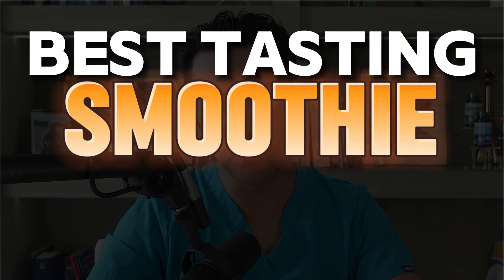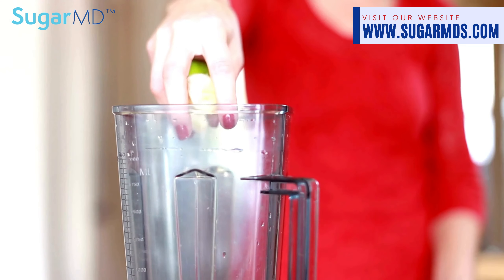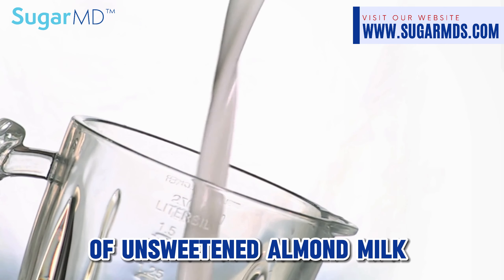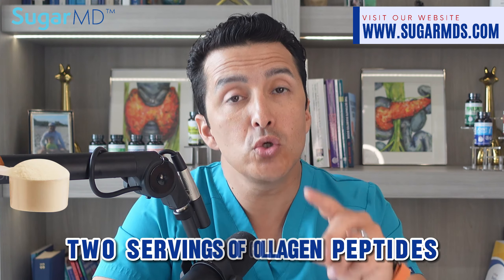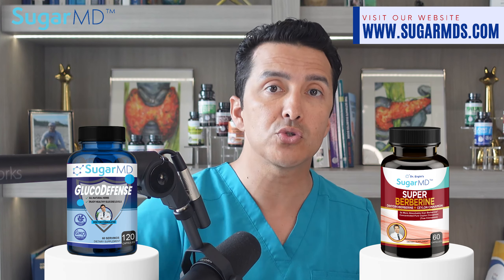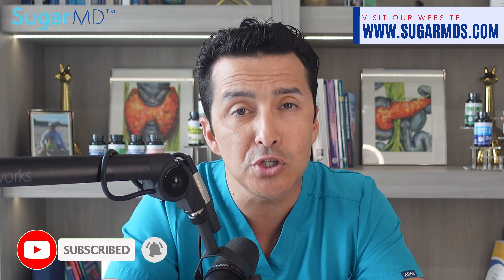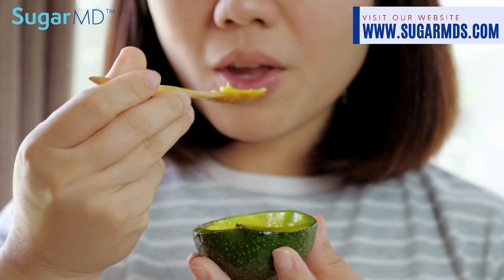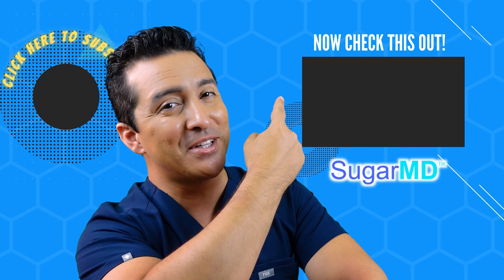"1 Diabetic Desert" That Tastes Great! A MUST Try!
Head to Sugarmds.com to join our newsletter! Discover exclusive secrets on reversing diabetes and unique care methods you won't find anywhere else. In today's magical smoothie journey, we're crafting a decadent delight that won't send your blood sugar on a roller coaster ride. Grab your blenders, and let's dive into the spellbinding world of the "Diabetes-Friendly Dessert Smoothie"!

Ingredients:
1 peeled, frozen, and chunked apple
3 tbsp tahini for smoothness
3 tbsp cacao powder for chocolatey charm
1 tsp instant espresso for a subtle buzz
1.5 cups unsweetened almond milk
0.5 cups organic coconut milk for creaminess
1 tsp vanilla extract for that special touch
2 servings of collagen peptides for a radiant glow

Before you indulge, let's introduce our secret agents against sugar gremlins—SugarMD GlucoDefence and Super Berberine! Take them before sipping, and watch them ninja your blood sugar levels into submission. For more health adventures, visit SUGARMDS.COM and discover the "New Diabetic Diet Book." Unleash a world of taste with recipes that'll charm your taste buds while keeping glucose gremlins at bay. Warning: you might just fall in love with leafy greens and start whispering sweet nothings to avocados.

Timestamp:
0:00 Introduction
0:37 Smoothie Recipe
2:23 Secret ingredients for fighting sugar level spikes.
2:55 Conclusion